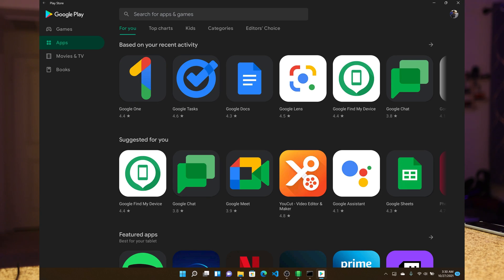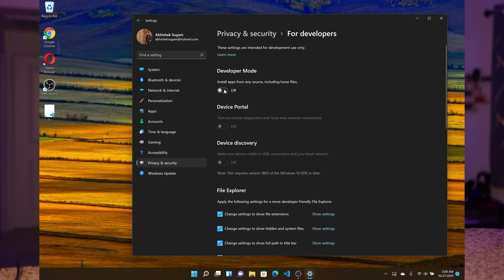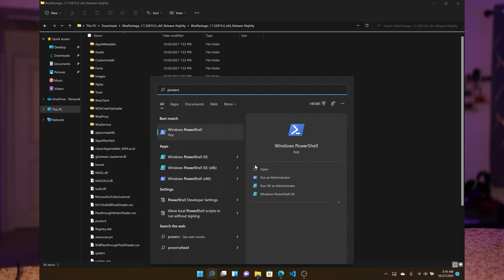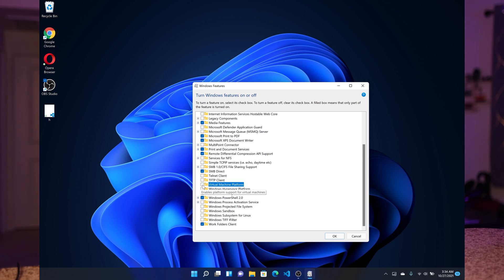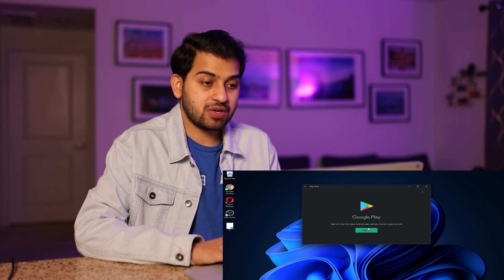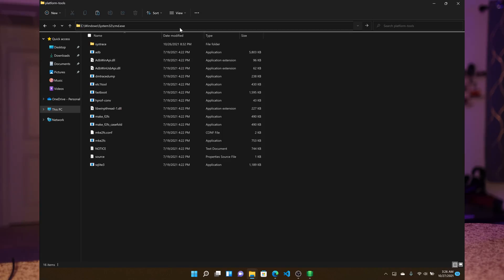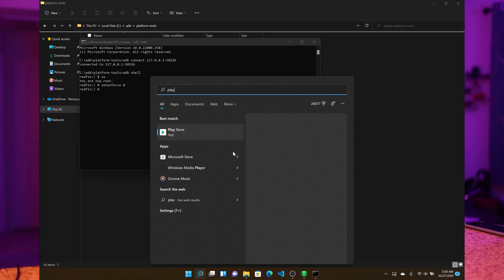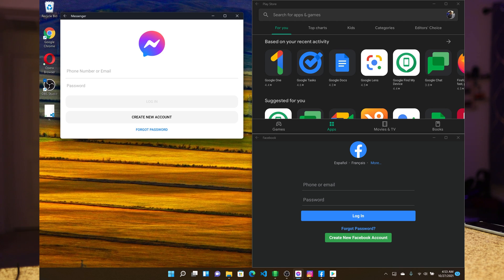Install Android apps from Play Store on Windows 11 || Setup guide || Google Play Store on Windows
In This Video I walk you through the process of installing any android app though the Google Play store on Windows 11. No need to go to the insider previews, Install Google play on Windows 11 Today!

Scripts:
WSA:
Add-AppxPackage -Register .\AppxManifest.xml

Adb:
adb connect localhost
adb shell
su
setenforce 0

Hope this helps, Comment if you have any questions.

Cheers!